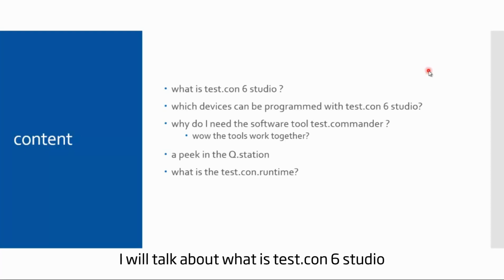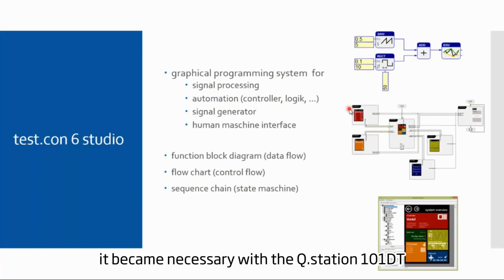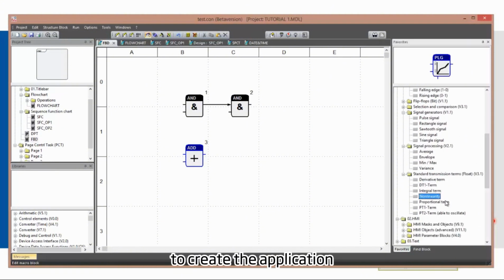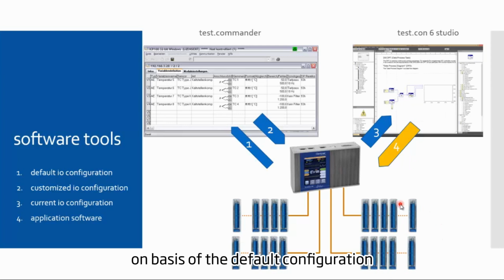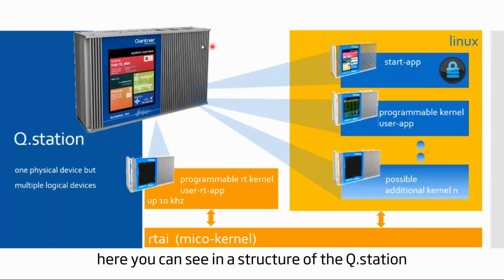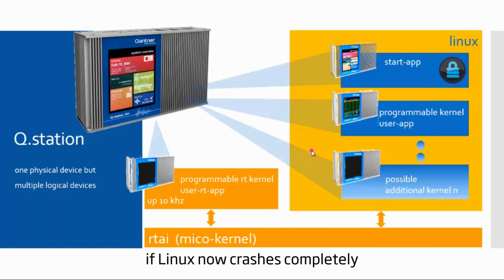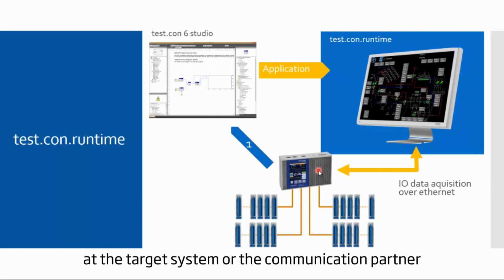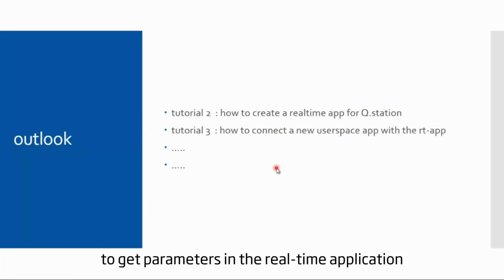Basics of test.con 6 Studio for Real-Time Programming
Discover the capabilities of test.con 6 Studio, Gantner Instruments’ advanced graphical programming platform for signal processing and automated test processes. This video provides an overview of how test.con 6 Studio works with Gantner devices, including the Q.station and other Q.series and e.series models, to create efficient, real-time applications.

What You’ll Learn in This Tutorial:

- What is test.con 6 Studio?
    - A powerful tool for graphical programming, offering libraries for signal processing, automation, and PID controllers. Ideal for test and measurement setups, it enables full customization of test processes.
- Programming Languages Supported:
    - Create projects using function block diagrams, flowcharts, and sequence chains to design robust applications.
- Integration with Gantner Devices:
    - Learn how test.con 6 Studio interacts with the Q.station, Q.pac, and other Gantner devices. Understand how configurations from test.commander are used to enable seamless programming workflows.
- Real-Time and Userspace Applications:
    - Understand the unique structure of the Q.station, featuring a real-time kernel and Linux processes. See how real-time data acquisition ensures uninterrupted operations, even during complex tasks.
- Using test.con Runtime:
    - Explore the flexibility of test.con runtime, which extends visualization and control capabilities to PCs, enabling enhanced interaction with Gantner systems.

By the end of this video, you’ll gain a foundational understanding of how test.con 6 Studio empowers engineers to build efficient and scalable test environments for measurement and automation tasks.